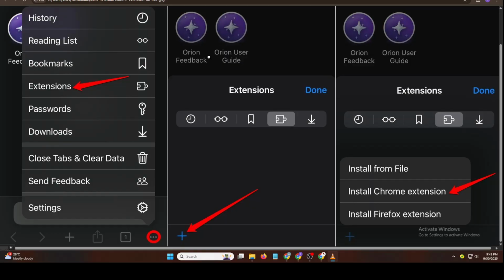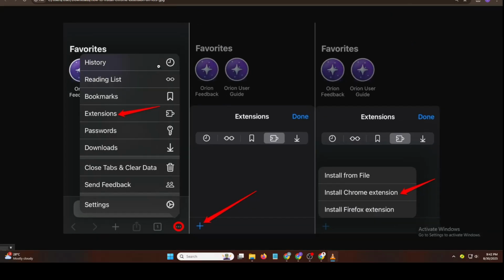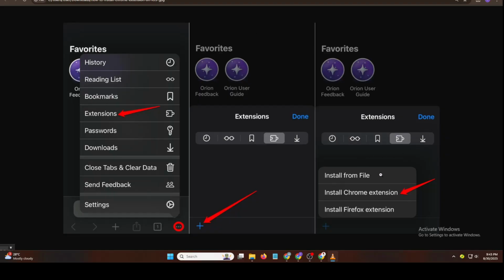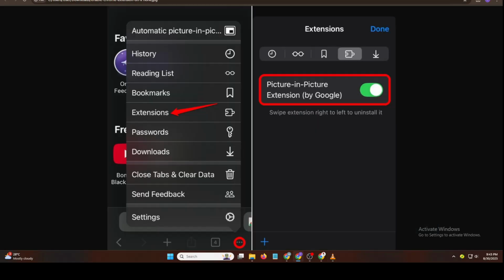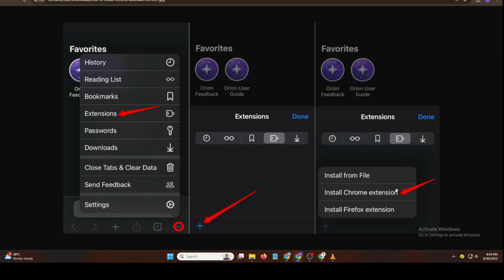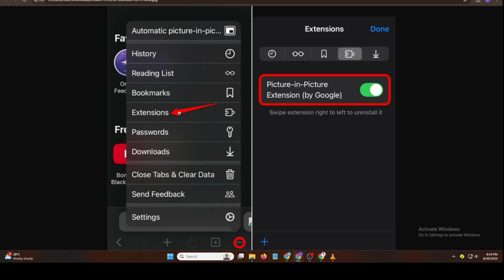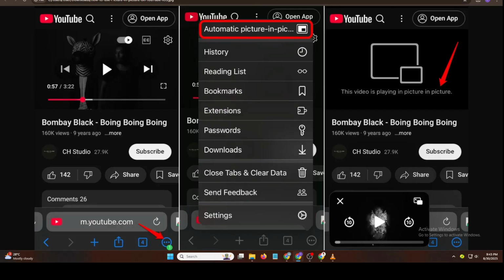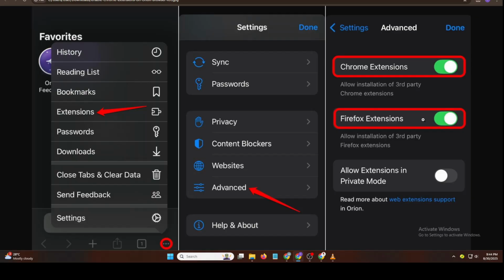How To Install Chrome Extensions On Iphone 2025 (fast & Easy)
- How To Install Chrome Extensions On Iphone
In this video, I’ll show you how to install Chrome extensions on iPhone easily. Learn the simple steps to add extensions, boost your browser functionality, and customize Chrome on your iOS device.